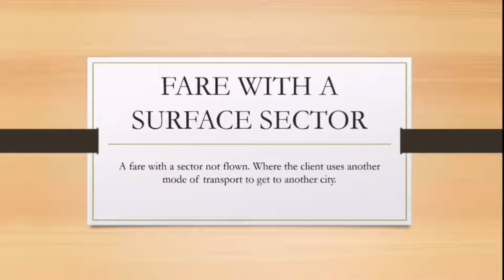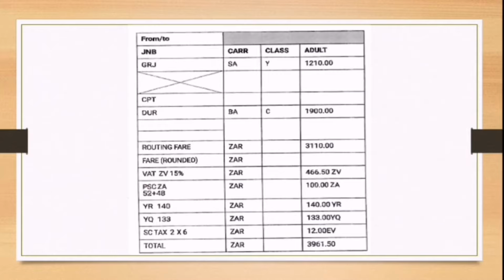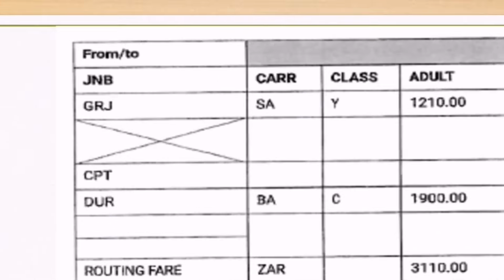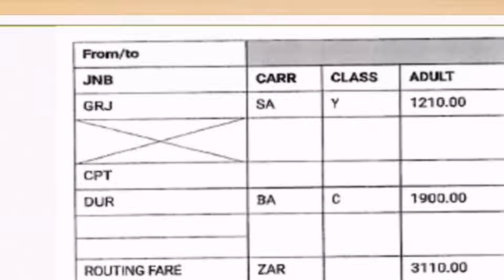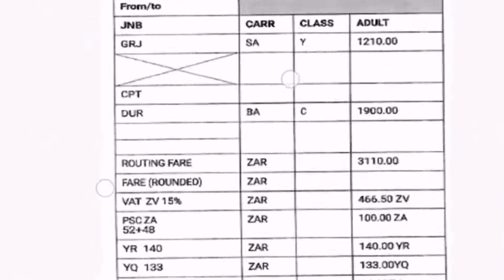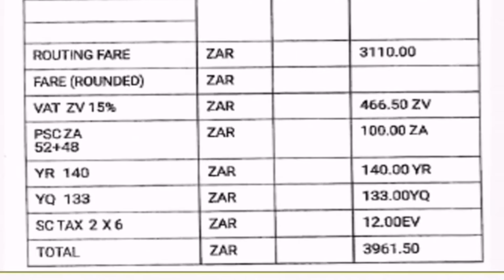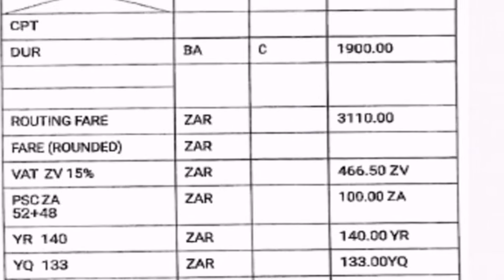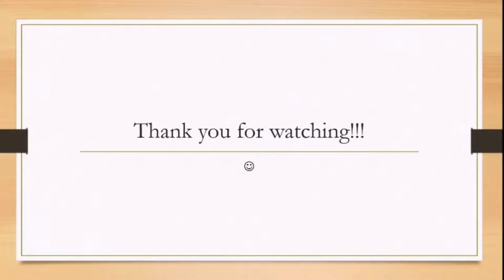Surface fare calculation |Travel Service N5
How to handle a fare with a surface sector.